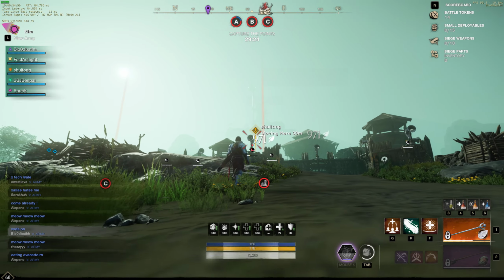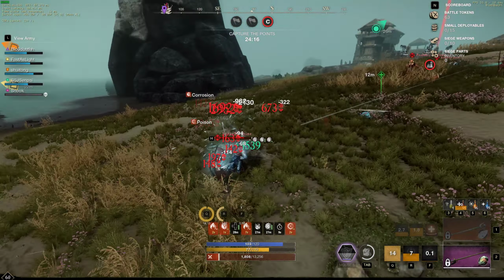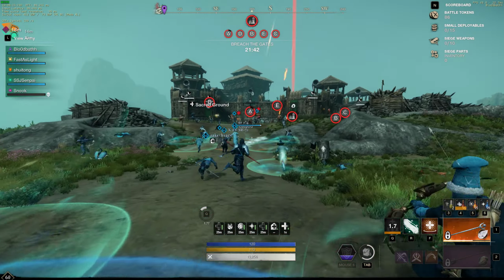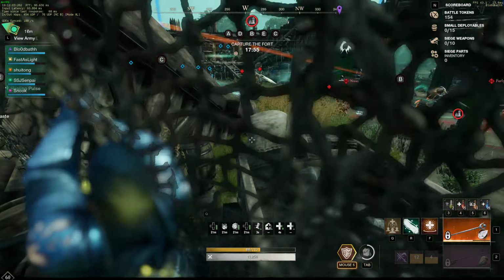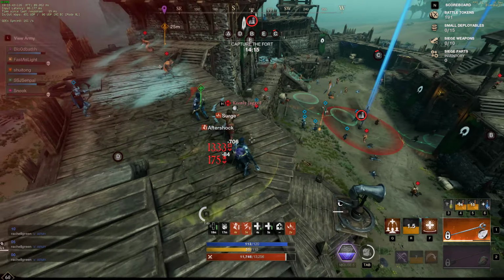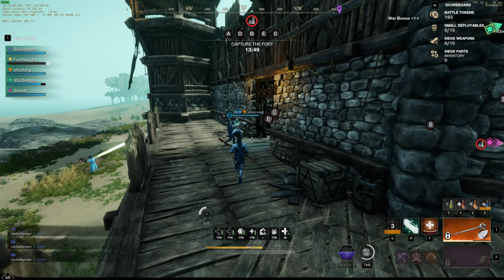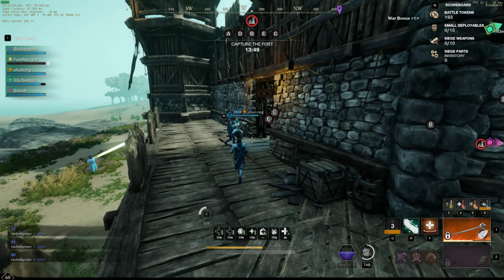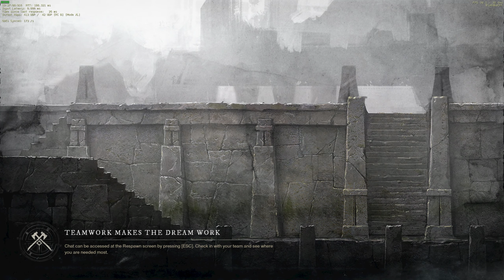5/20 Heaters on top vs Horizon (healer)